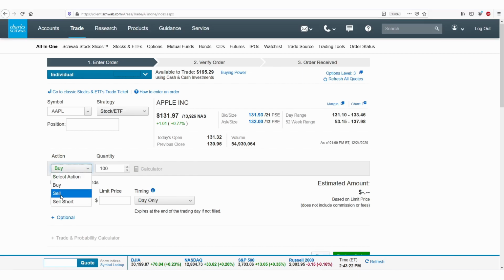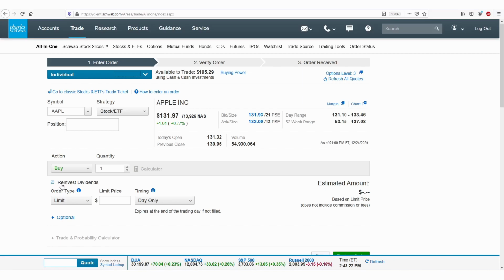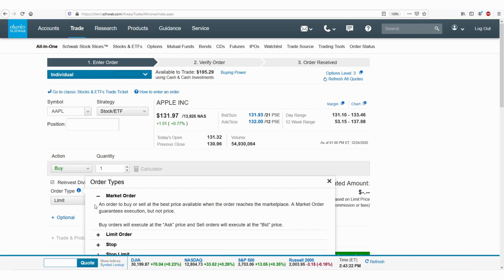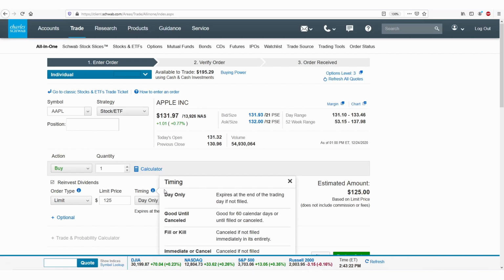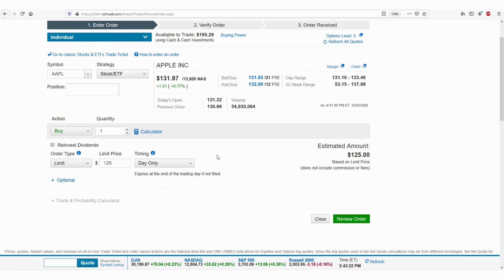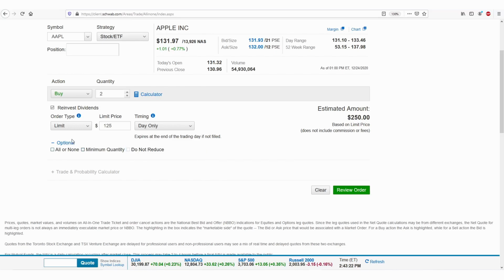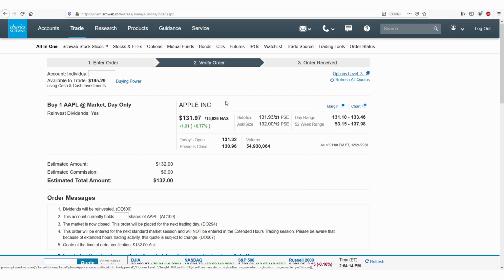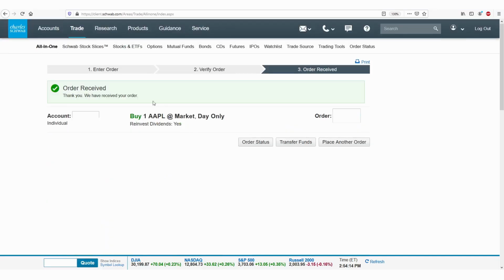How to Buy Stocks on Charles Schwab for Beginners (TUTORIAL)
This video will teach you about how to buy stocks on Charles Schwab and some terminology related to stock buying.

Charles Schwab tutorial for Charles Schwab Investing - How to Buy Stocks for Beginners on the Charles Schwab Brokerage Account / Charles Schwab Trading Platform

How to trade stocks on Charles Schwab ; How to trade stocks on Schwab

Start investing for your financial future.  How to invest ; Stocks for Beginners

This content is for education and entertainment purposes only. Steven does not provide tax or investment advice. The information is being presented without consideration of the investment objectives, risk tolerance, or financial circumstances of any specific investor and might not be suitable for all investors. Past performance is not indicative of future results. All investing involves risk, including the possible loss of principal.